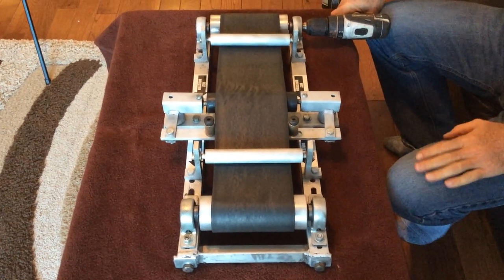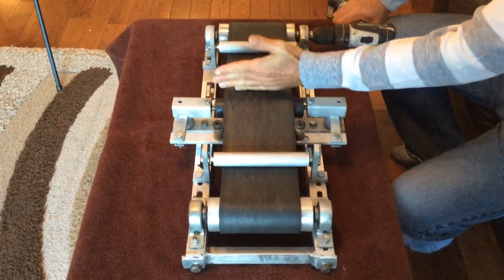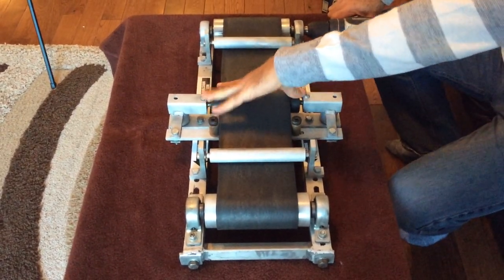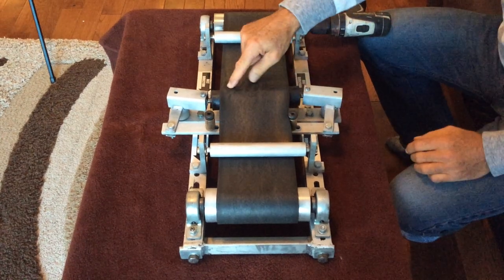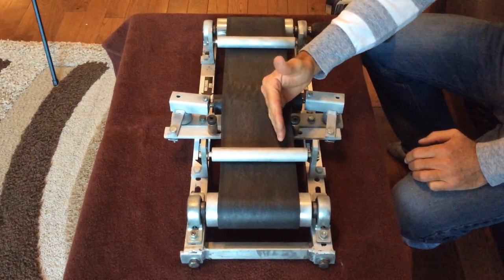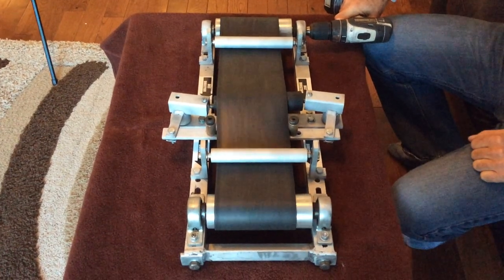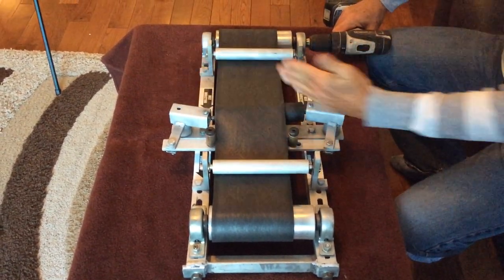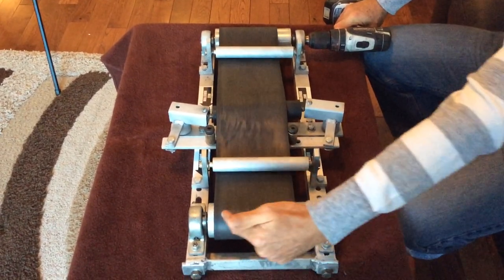SAT Return Belt Demonstration (Part 1)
"SAT" Sure Align Tracker.  Conveyors Plus has developed the industry’s most cost effective belt alignment tracking system. With its simple yet innovative design , we are confident that our products will show immediate results and save your company money.